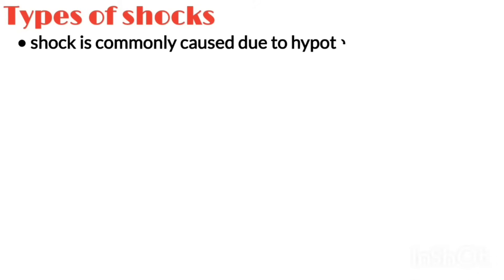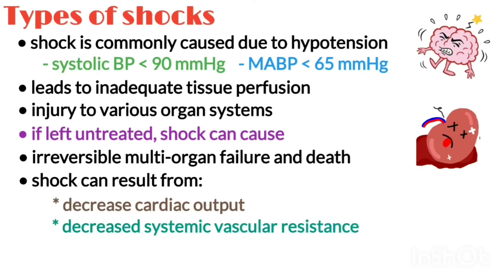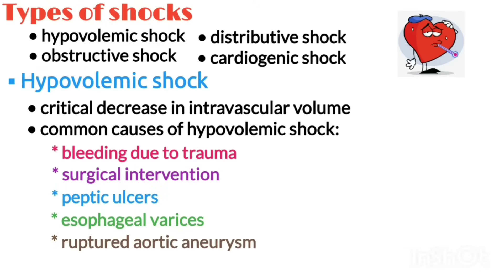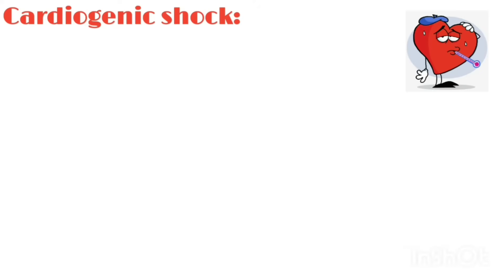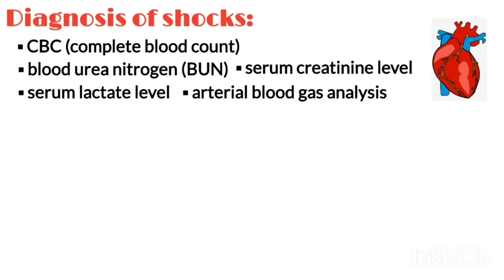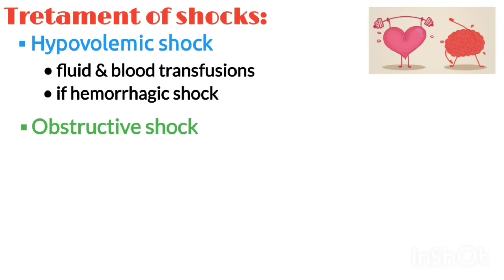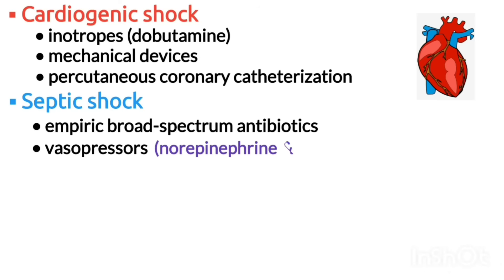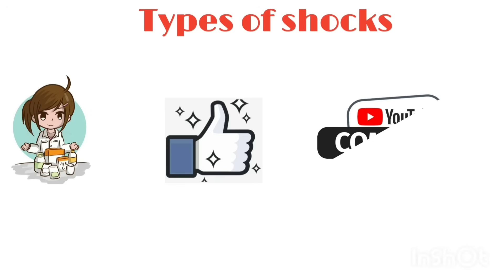Types of shock, hypovolemic shock, cardiogenic shock, distributive shock, physiology made easy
shock and its types, shock types, cardiogenic shock, hypovolemic shock, distributive shock, obstructive shock,

📍 Shock is most commonly caused due to hypotension and hypoperfusion. There are four main types of shocks: hypovolemic shock, distributive shock, obstructive shock, and cardiogenic shock.
📍 Hypovolemic shock is caused by a critical decrease in intravascular volume. Distributive shock results from a relative inadequacy of intravascular volume caused by arterial or venous vasodilation. Cardiogenic shock is caused by relative or absolute reduction in cardiac output due to a primary cardiac disorder.  Obstructive shock is caused by mechanical factors that interfere with filling or emptying of the heart or larger blood vessels.
📍 Hypovolemic shock is treated with fluids and blood transfusions if it’s hemorrhagic. Obstructive shock is treated by treating the underlying cause, such as pericardial tamponed and pulmonary embolism. Cardiogenic shock is treated with inotropes like dobutamine, mechanical devices like an intra-aortic balloon pump, and percutaneous coronary catheterization if a myocardial infarction is the cause. Septic shock is treated with empiric broad-spectrum antibiotics, vasopressors like norepinephrine and vasopressin, and if they fail, then glucocorticoids and inotropes may be added. Lastly, anaphylactic shock is treated with intramuscular epinephrine, airway management, and medications like antihistamines and glucocorticoids.

Chapters:
0:00 - Shock
0:34 - Types of shock
0:46 - Hypovolemic shock
1:04 - Distributive shock
1:26 - Cardiogenic shock
1:36 - Obstructive shock
1:48 - Diagnosis of shock
2:16 - Types of shock and management
2:34 - Cardiogenic shock management
2:47 - Septic shock treatment